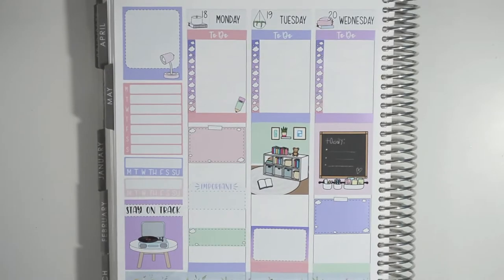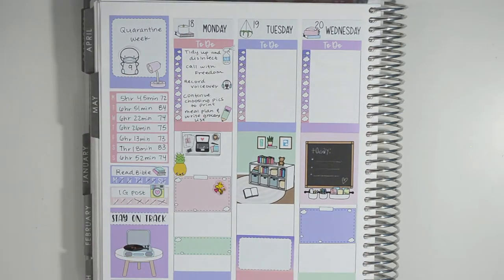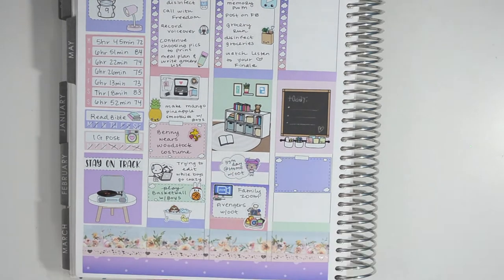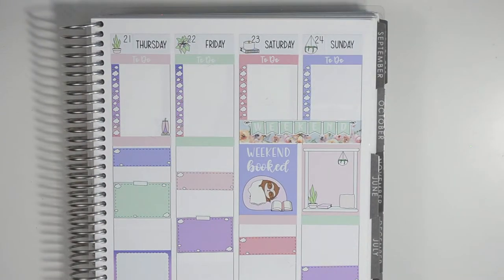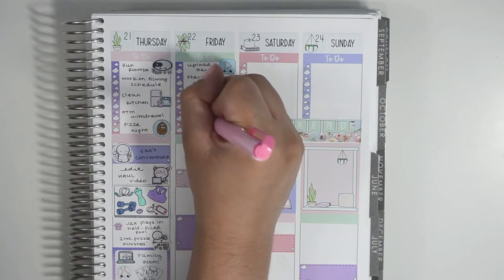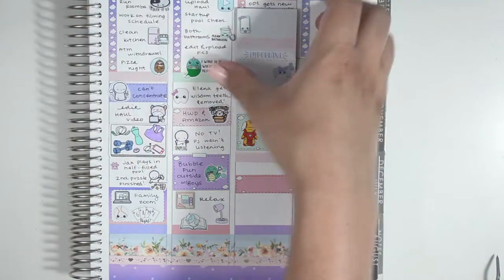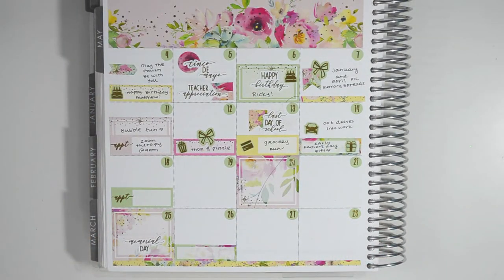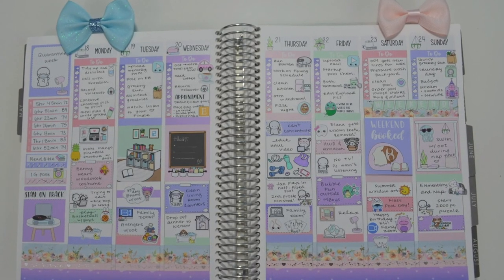Memory Plan With Me || Reading Daydream Week 3 (Sweet Kawaii Design)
I'm memory planning for the week of May 18-24, 2020. This is the third spread from my 4 week Plan With Me using a kawaii kit from Sweet Kawaii Design called Reading Daydream. At the end, I fill in the highlights in my monthly overview for this week. I had used a gorgeous monthly kit from Nikki Plus Three for that page.
This Reading Daydream kit is exclusive to the kawaii kit subscription but there is a chance that Sweet Kawaii Design will release a smaller version of this kit in her shop with a different color scheme in the future.

Channels mentioned:
Erika Marie Plans
Glam Planner

Planner:
Erin Condren Vertical Life Planner